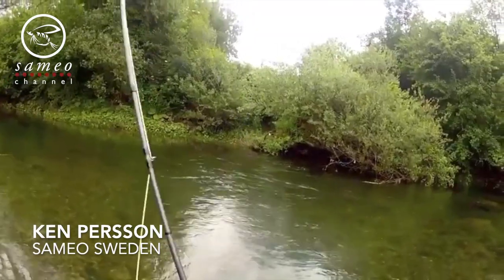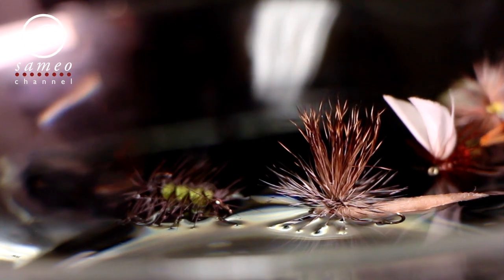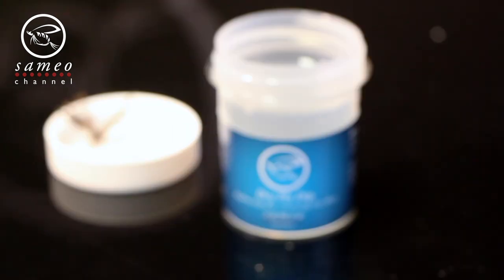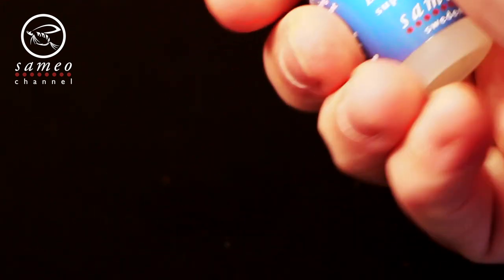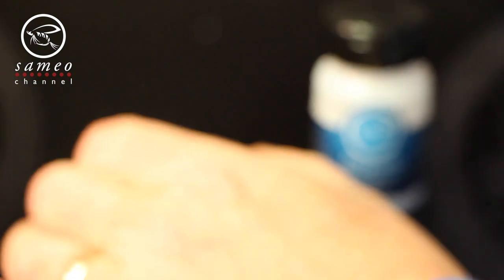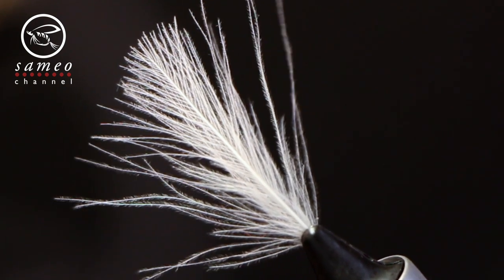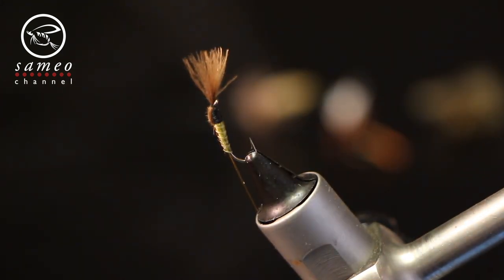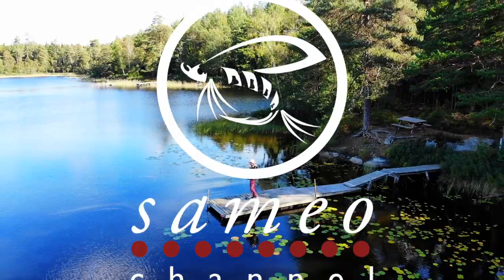What kind of floatant shall I use on my dry flies?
There is so many floatant options to choose from on the market, but whats best for me? Can I use just ONE? Well, But Of course! And yet there is special combinations that just makes your dry fly fishing a bit easier! Personally I use gel 95% of the time, but there is still occasions powder or cdc oil is a must...well, what do you think? And what do you prefer to use?